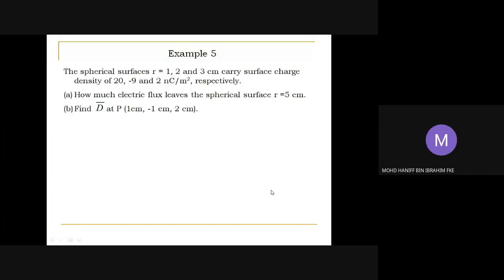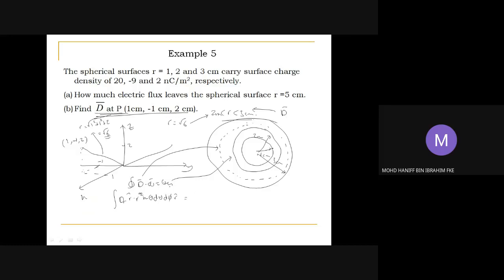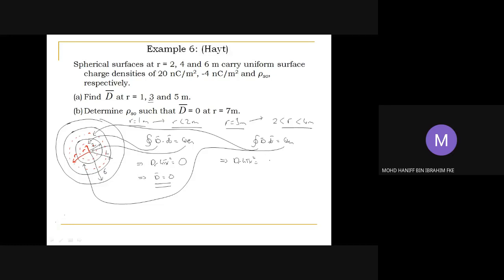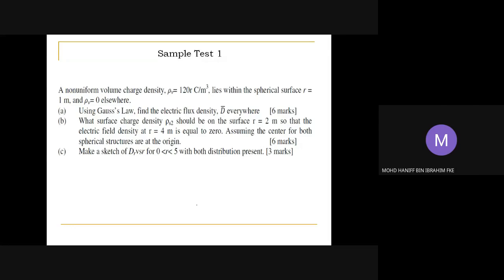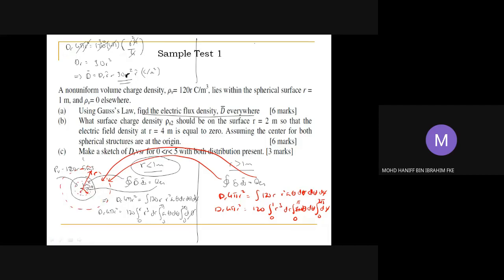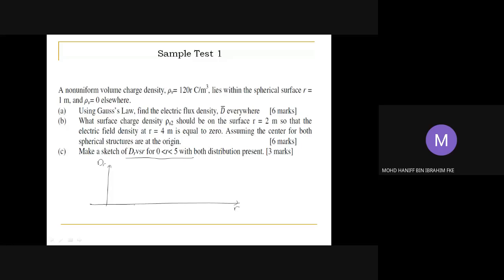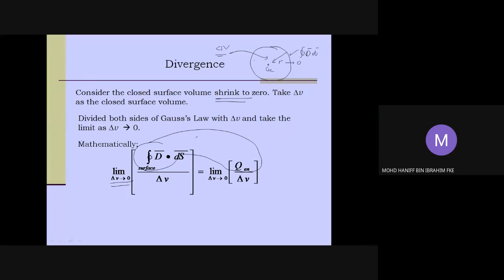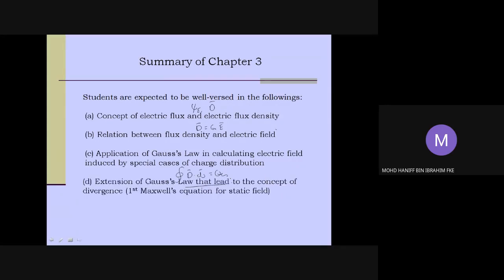EMT W4 Gauss's Law Part 2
Content of this video:
i) Application examples of Gauss's Law
ii) Divergence